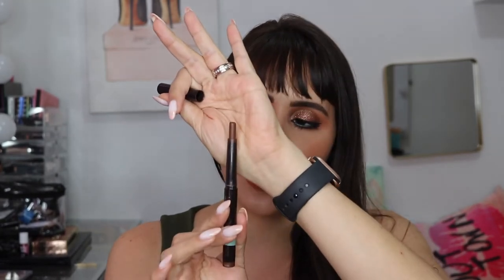10 PR PRODUCTS I LOVE AND WOULD REPURCHASE : EPISODE 2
PR PRODUCTS I LOVE AND WOULD REPURCHASE

Hey lovies, today I have my second episode of this type of video, I think I can make it a series since I´m not a person that shops a lot o makeup anymore, but prefers to use what I have instead of wasting it. I will leave any coupons, and I want to make something clear, even tho I got sent these products in PR nobody told me to say the things I´m saying about them. I love some and others not so much, so if you’d like I can do PR or gifts that I wouldn’t purchase and what I prefer instead. Love you guys.

PRODUCTS MENTIONED:

♡ GIVENCHY le rouge perfecto
♡ GIVENCHY mister brow groom
♡ LAURA MERCIER caviar sticks cocoa, metallic taupe
♡ BENEFIT COSMETICS gimme brow

About Jordana Vargas:

I’m an image consultant, self taught makeup artist, I feel in love with makeup watching my mom do hers everyday, this channel is just a way for me to let you know my opinions on the latest makeup releases and trends, also a lot of makeup hauls, makeup shopping, makeup tips and more.